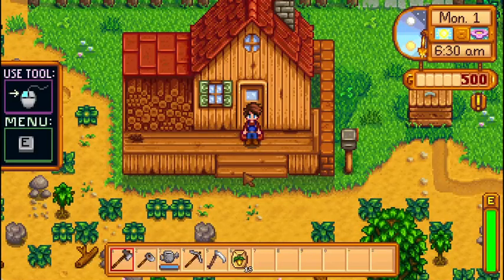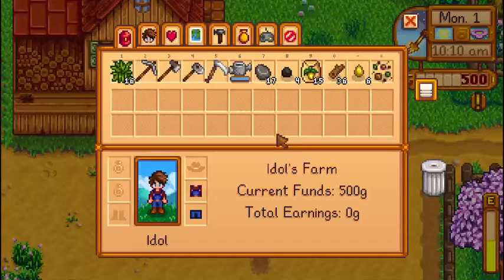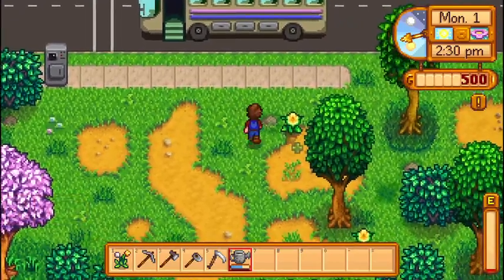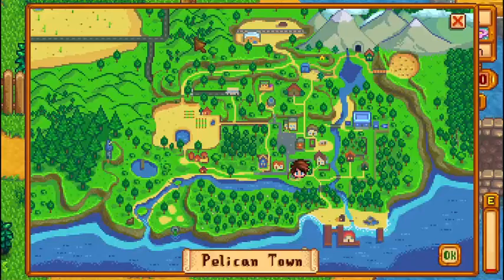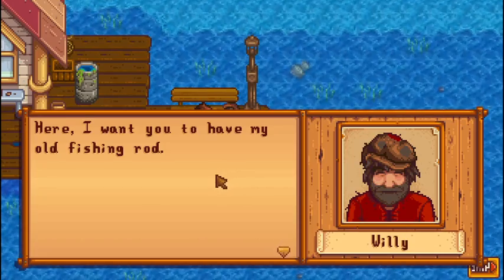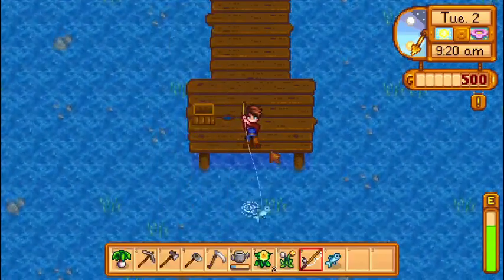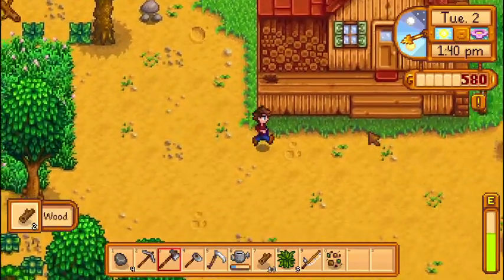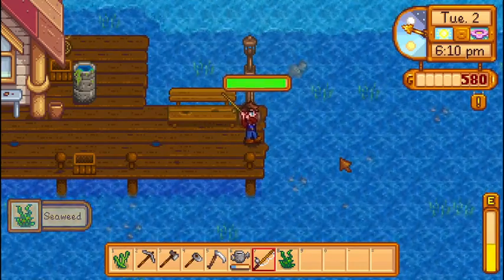Stardew Valley: Welcome to Pelican Town! Ep.1 (Unedited)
Thought I might do some Stardew Valley vids, I think ill post one every other night, They will be posted the same day/night I record them due to the fact that this series will be unedited.